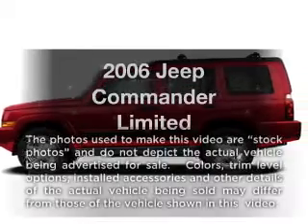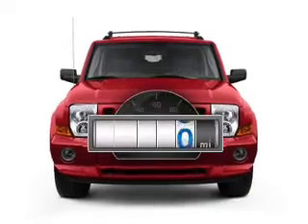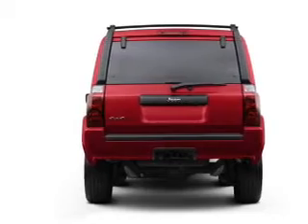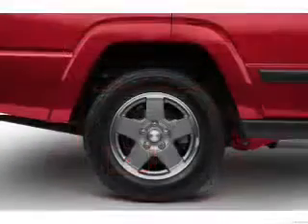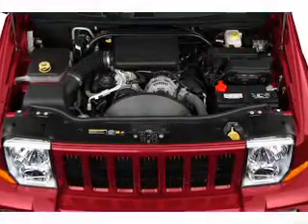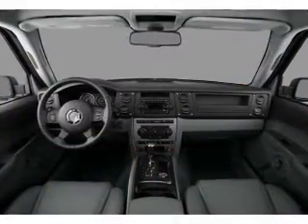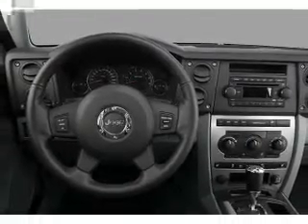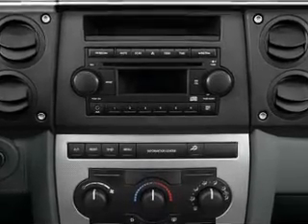2006 Jeep Commander - Downersgrove IL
Year: 2006
Make: Jeep
Model: Commander
Trim: Limited
Engine: 4.7 liter 8 cylinder 16 valve
Transmission: Automatic
Color: Bronze
Mileage: 0
Address:
2311 West Ogden